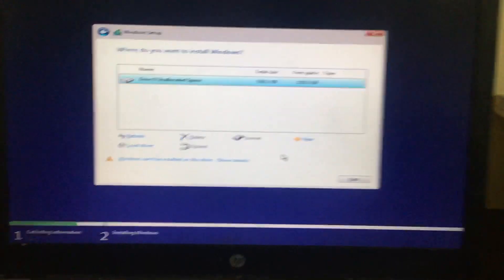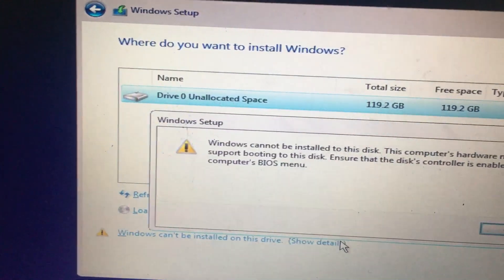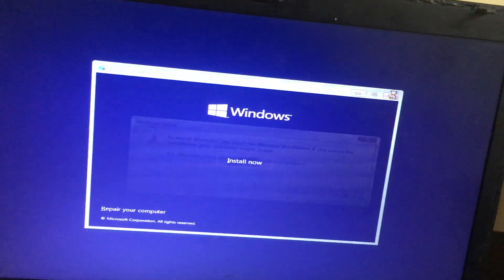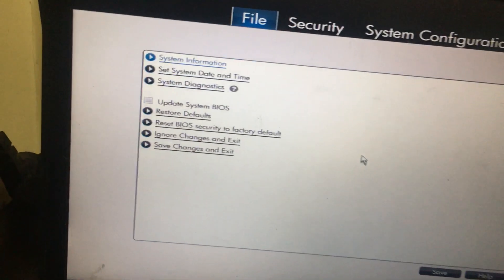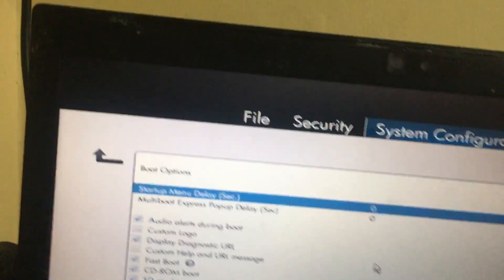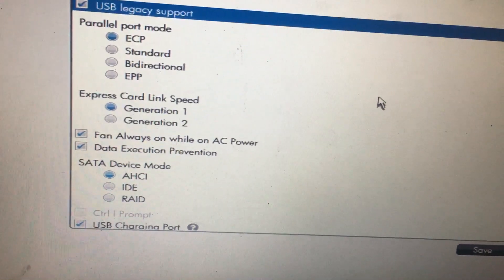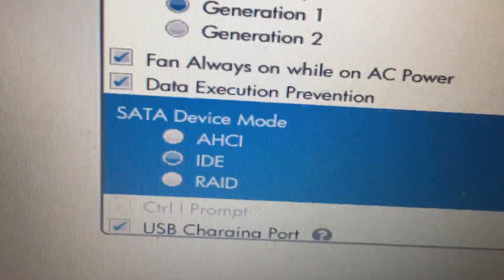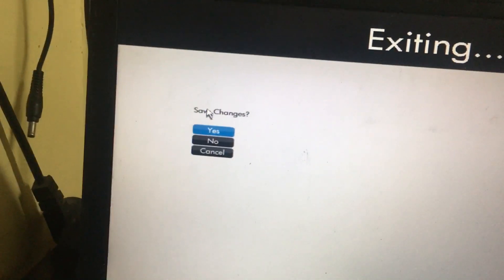Windows cannot be installed to this disk. Ensure that disk’s controller enabled in Bios - SOLVED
"Windows cannot be installed to this disk. This computer's hardware may not support booting to this disk. Ensure that the disk's controller is enabled in the computer's BIOS menu."